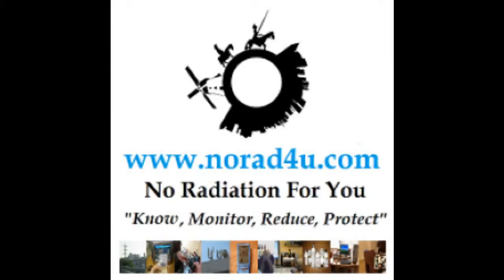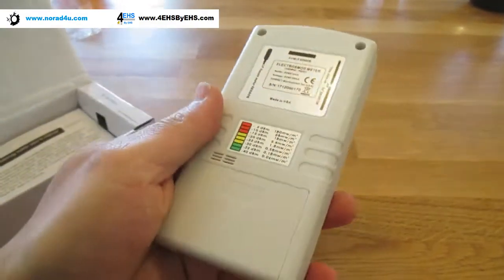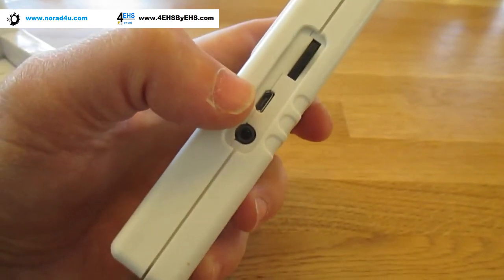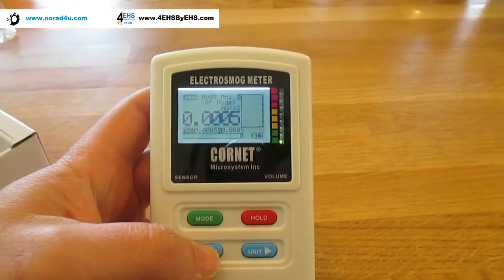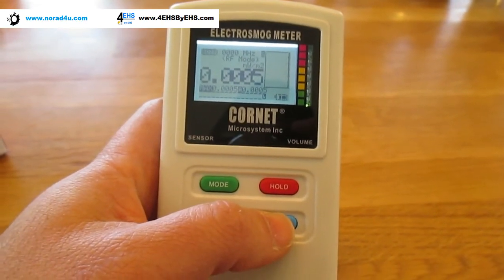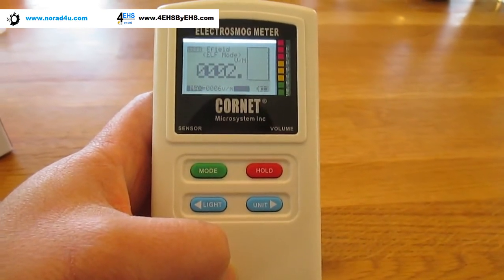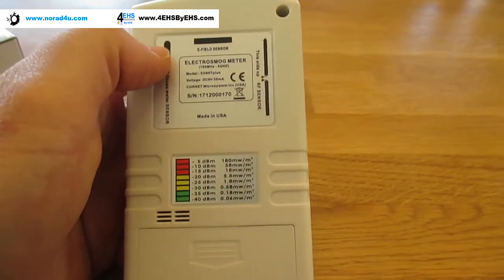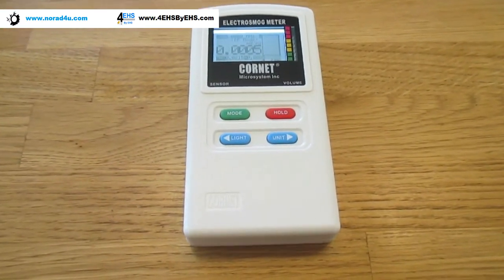CORNET ED88TPLUS Unboxing and Presentation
This video will give a preview and explain how to use the new (02-2018) CORNET ED88TPLUS Home use RF/ELF-M/ELF-E meter (Radio Frequency/ Extreme Low Frequency Magnetic/ Extreme Low Frequency Electric Fields).